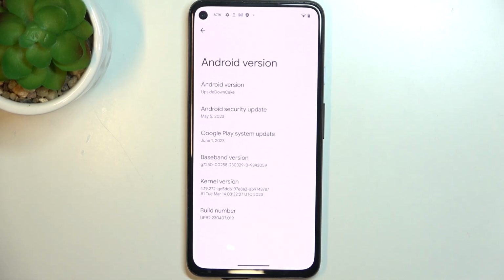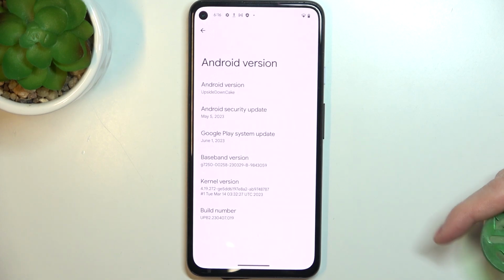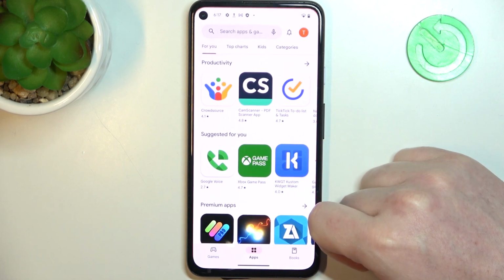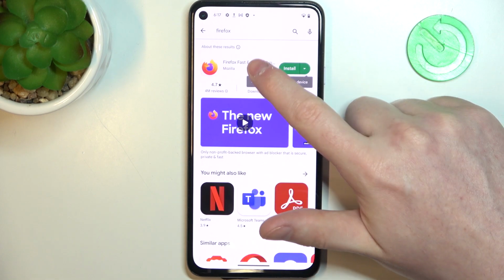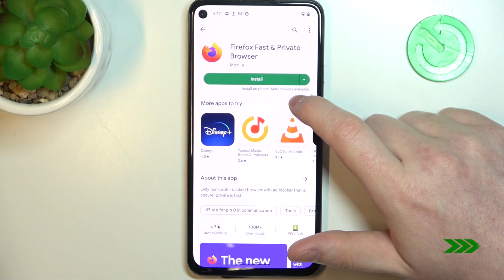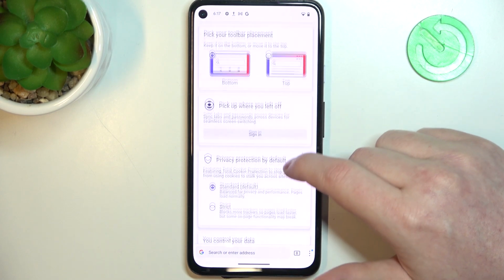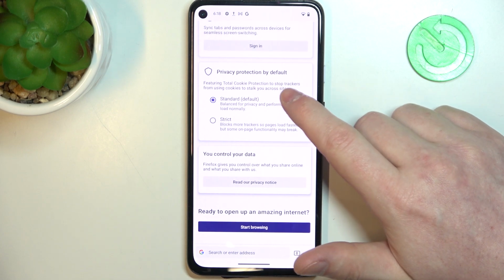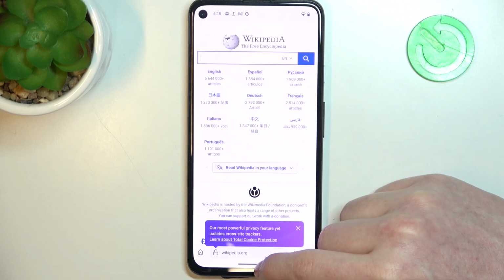Android 14: How To Install Firefox Browser?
In this step-by-step tutorial, we'll guide you on how to install the Firefox browser on your Android 14 device. Firefox is a popular web browser known for its speed, security, and customizable features. Whether you're new to Android or want to switch to a different browser, this tutorial will walk you through the installation process. By the end, you'll have Firefox up and running, ready to explore the web with its user-friendly interface and powerful browsing capabilities. Watch now and enhance your browsing experience on Android 14 with Firefox!

How To Install Firefox on Android 14?
How To Download Firefox on Android 14?
How To Get Firefox Browser on Android 14?